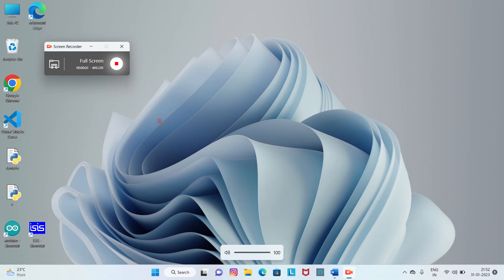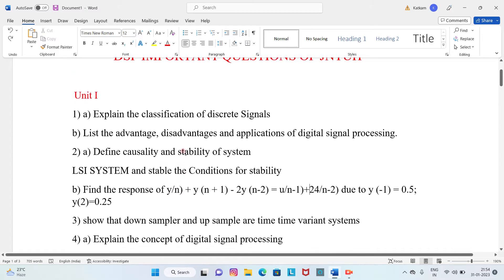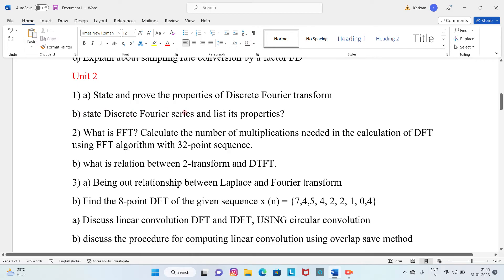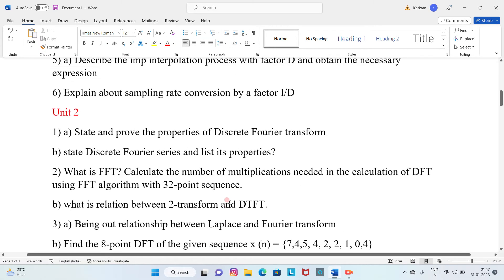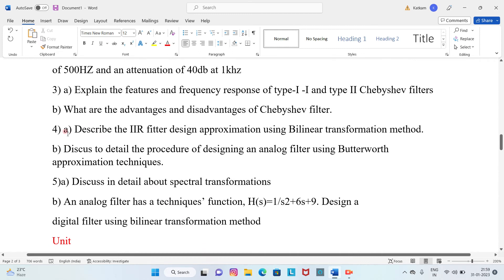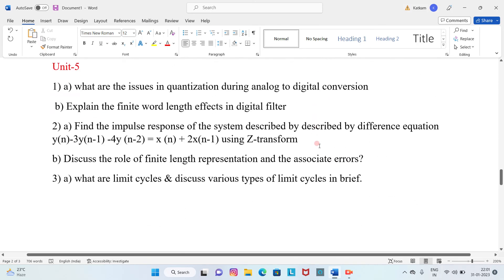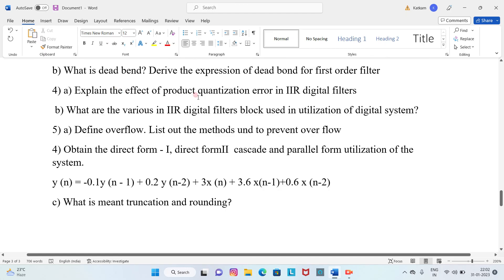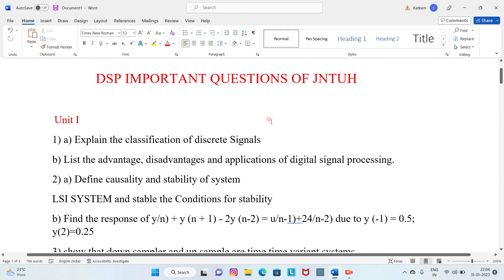DSP Most Important Questions|digital signal processing most important questions#jntuh#dsp#important